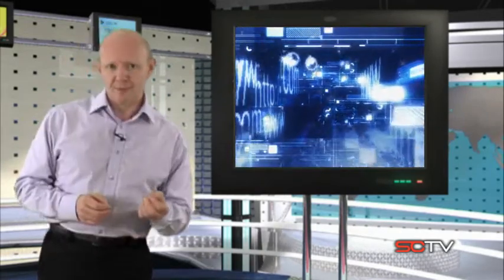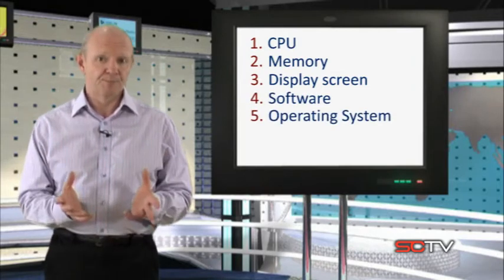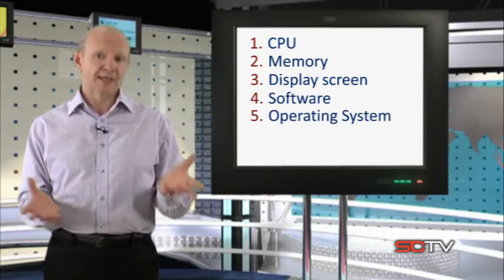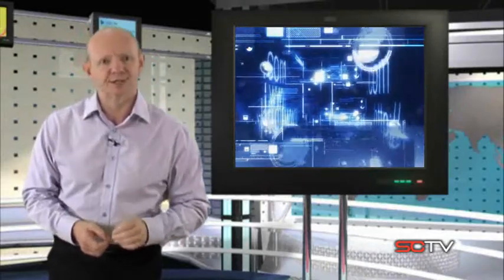The Key to the Unified Communications Sale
The IP Handset is one of the most under utilised pieces of a Unified Communications solution.

When you look at this device differently, you will unlock its true potential and provide increasing business value to your customers.

for more information on how you can explode your sales capability when selling technology solutions.